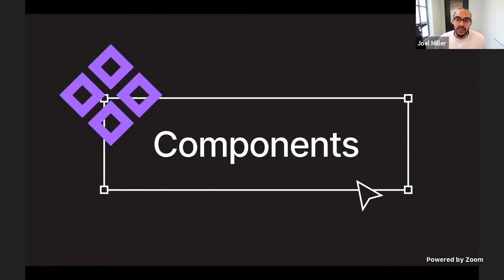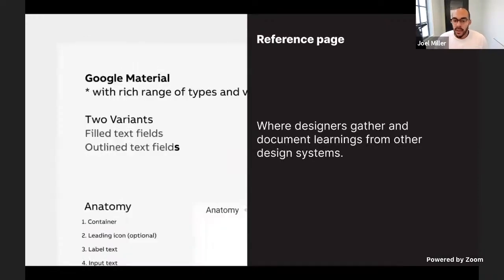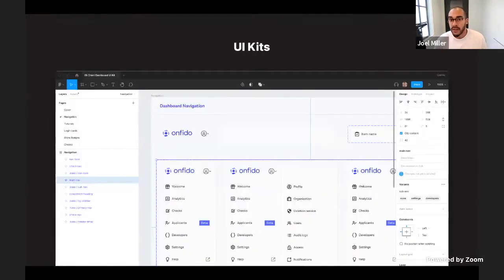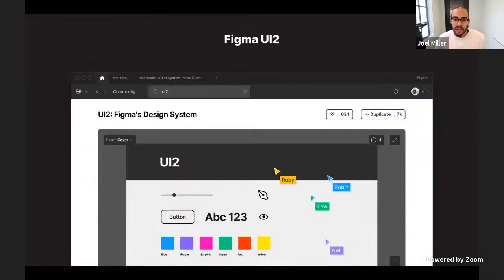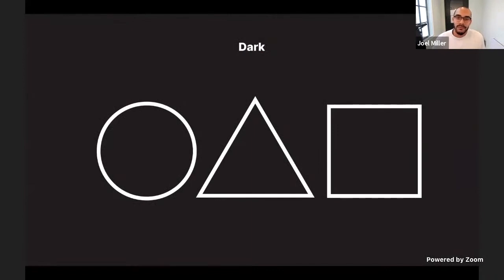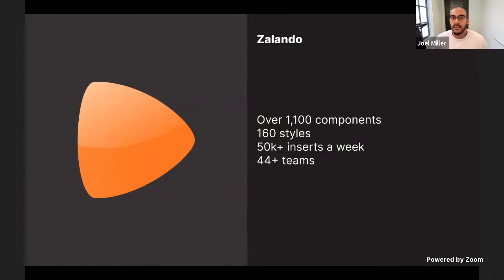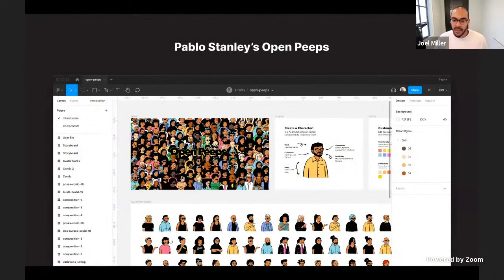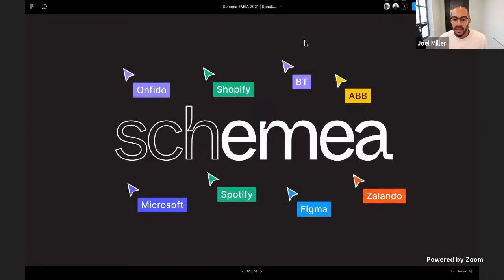Behind the system: A showcase of files that inspire us - Joel Miller (Schema 2021)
Ever wonder how other companies set up their Figma files? Joel will take us behind the scenes and provide tips, tricks, and examples you can implement today.

Schema is an online conference about design systems by Figma.